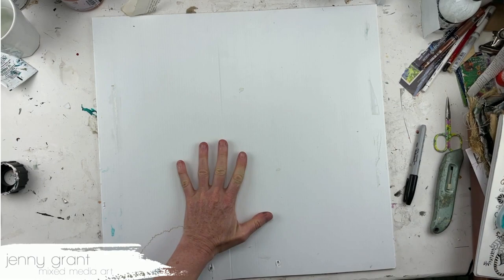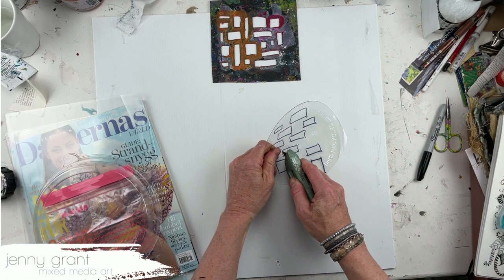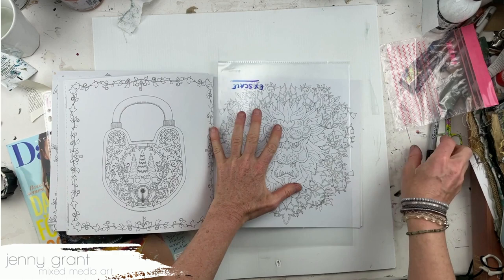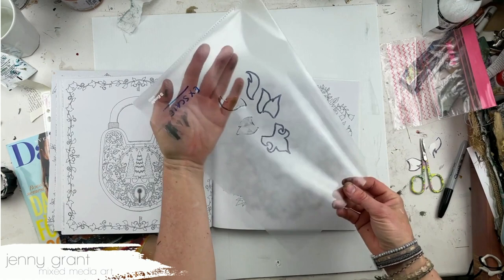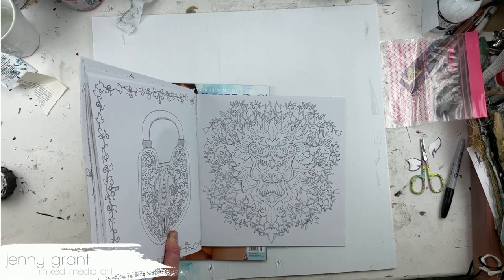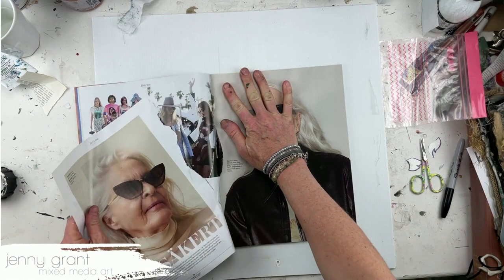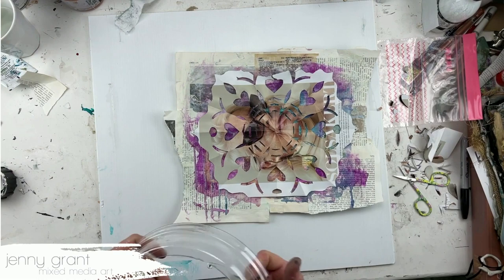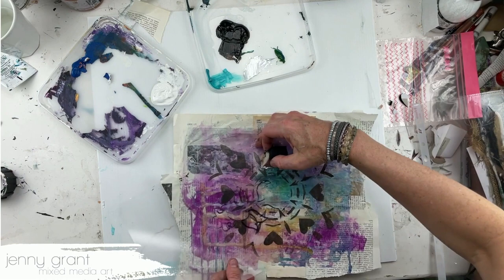How to make your own stencils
With my passion for Mixed Media Art, it is safe to say that stencils are an essential part of my toolkit.

I love making my own stencils. It means I can create a stencil for exactly what I need - and it is so much cheaper and more fun than buying them! They also become unique which adds that extra soul to your work.

In this video, I will share my tips on where to find inspiration for your stencil patterns and guide you through how you can create incredible stencils from items you can find around the home.

Looking for an online art class for Mixed Media Art?

Book of Flow is an online art journaling course like no other.

In this 4 week course, you’ll uncover how to express your unique voice with confidence. You’ll be bolder and braver and have begun to find peace in letting go and finding your flow. You’ll feel inspired, energised and excited about making time for you to create. Continue the small steps to reclaim your creative time!

I only run this course once a year so take advantage of this opportunity now and
save $60 on the normal price!

We start May 4

Register now and save $60!!!
Early Bird Price of US$ 137
(Early Bird ends April 30, Normal Price US$ 197)

Jenny